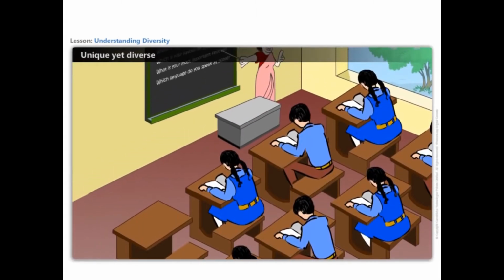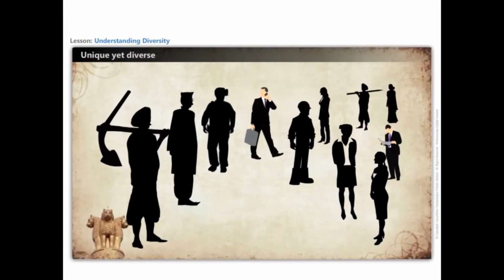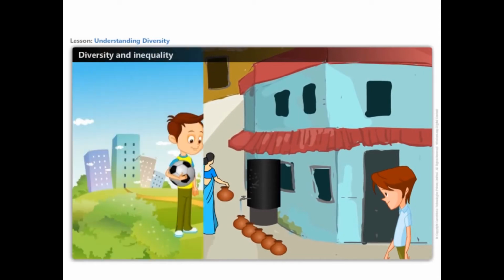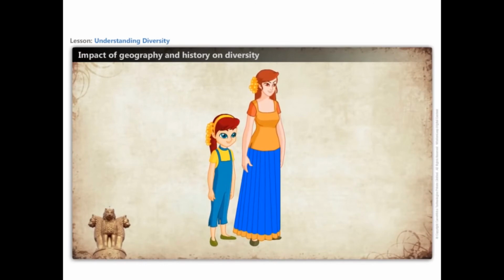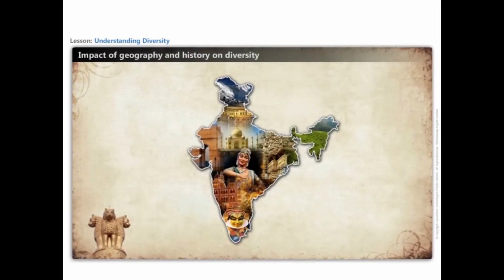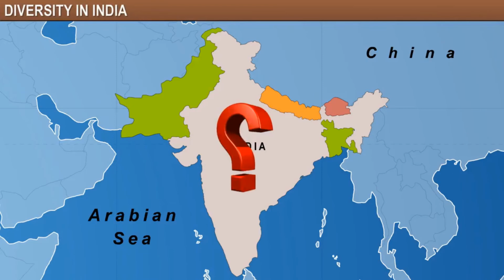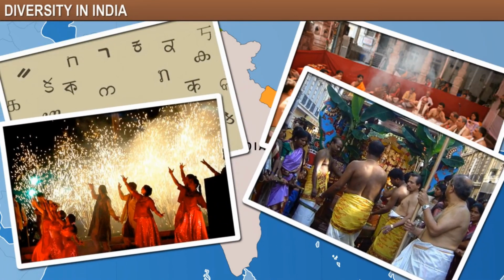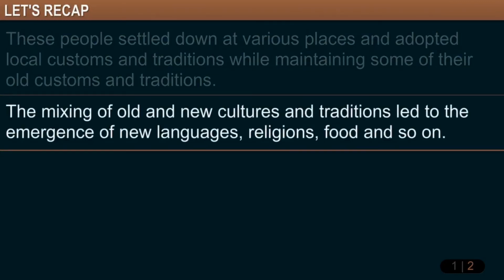GRADE -6 CIVICS (UNDERSTANDING DIVERSITY) PART-1